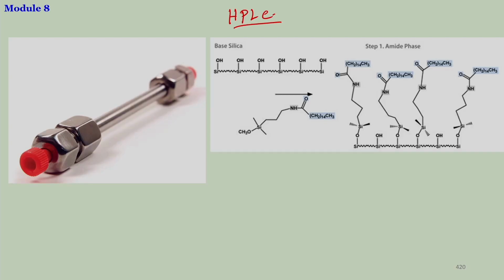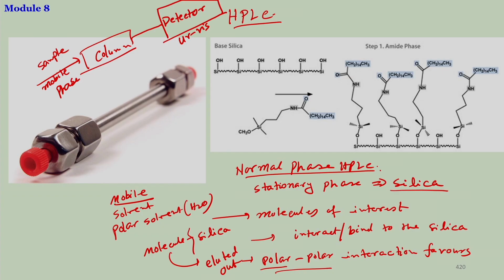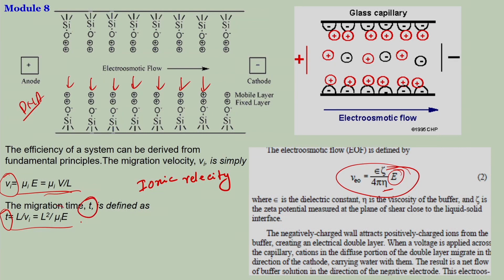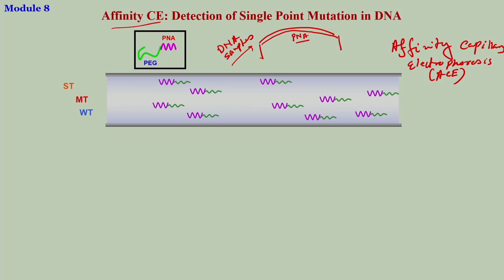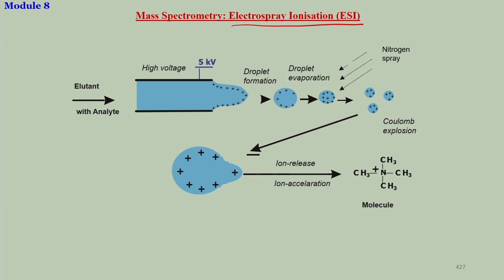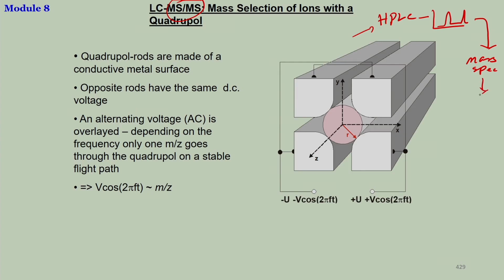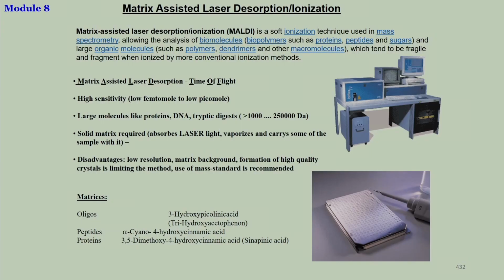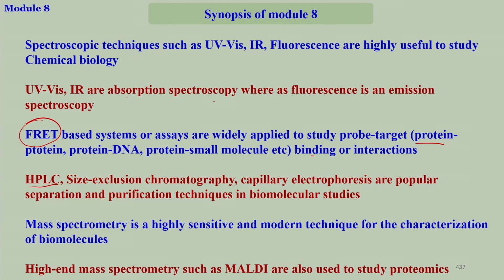Purification techniques-II and Characteriation techniques of biomolecules